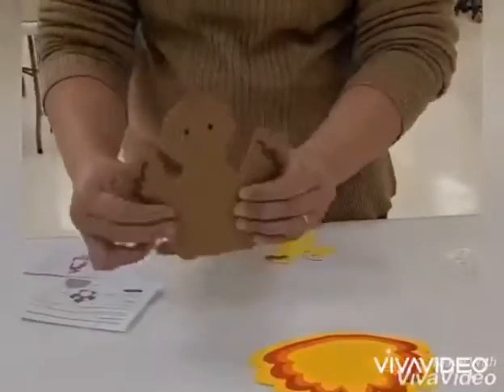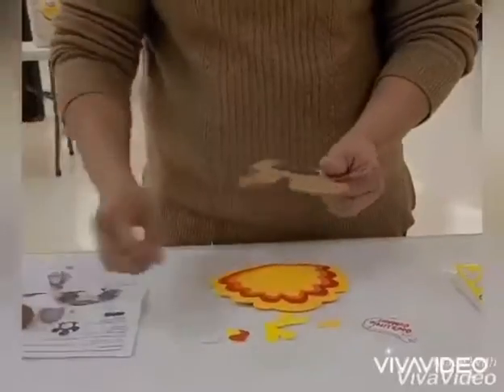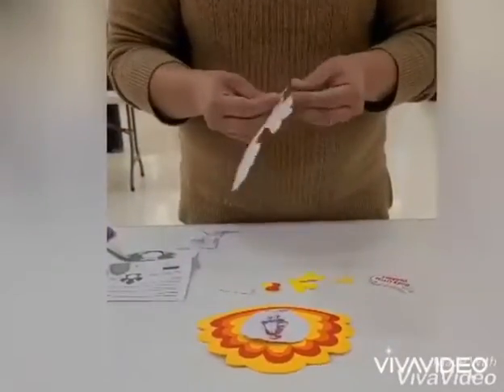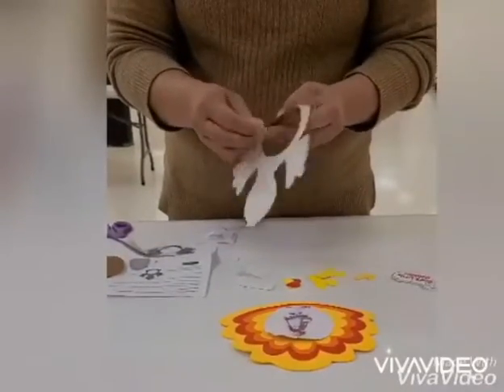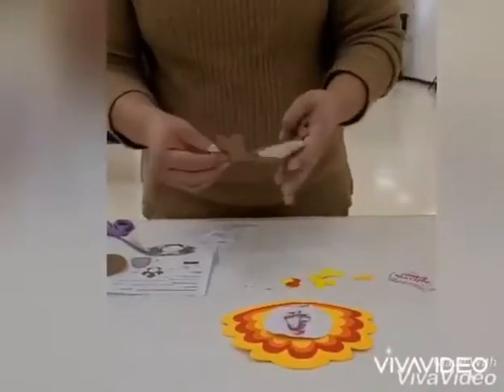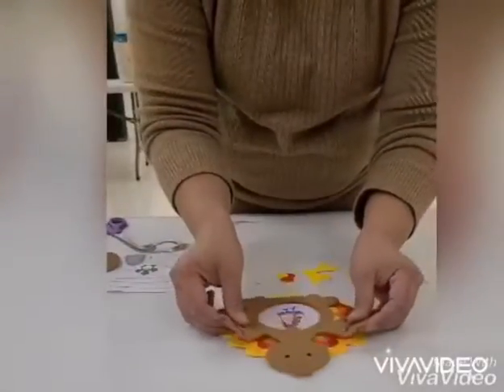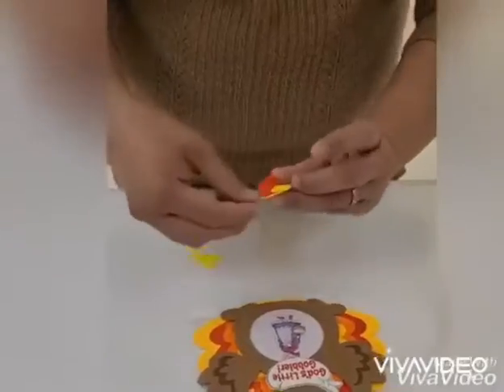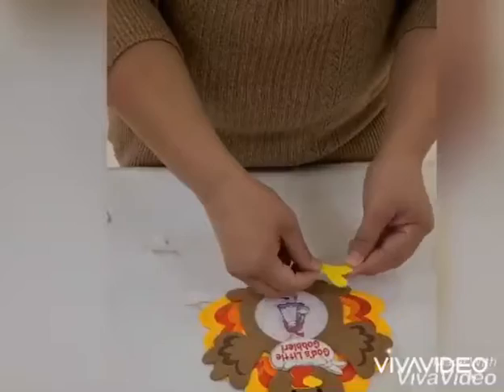God’s Little Gobbler Picture Frame Craft Kit